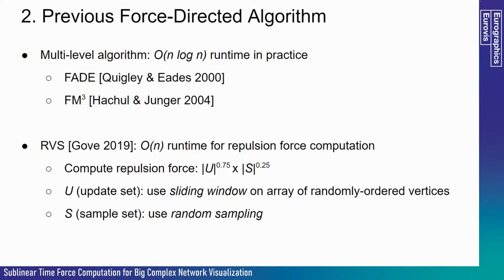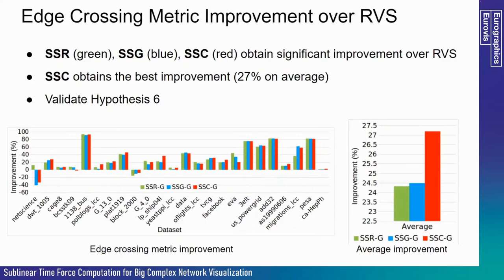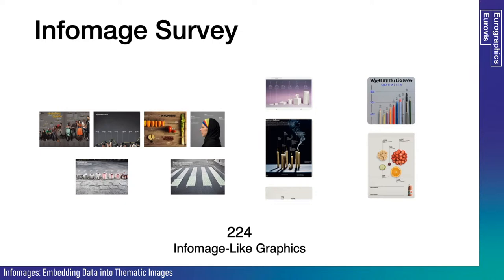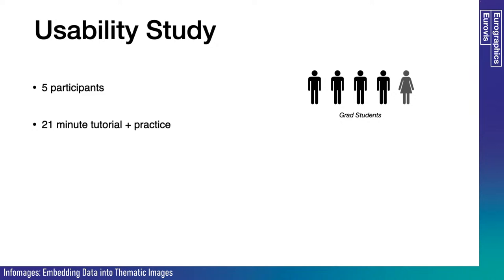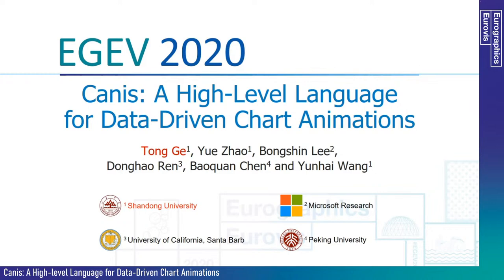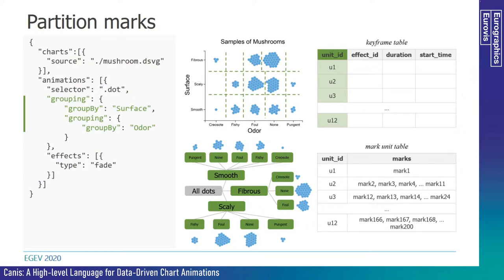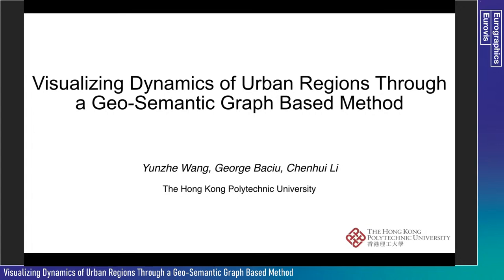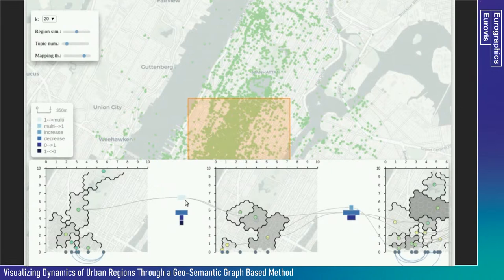EV / Full Papers 11 / Graphs and Charts / Thursday 9:00-10:30